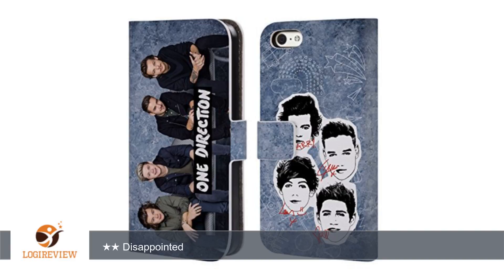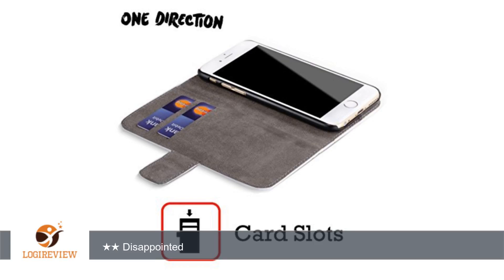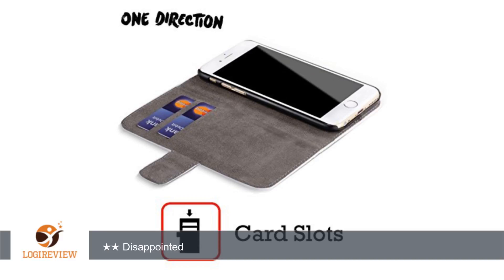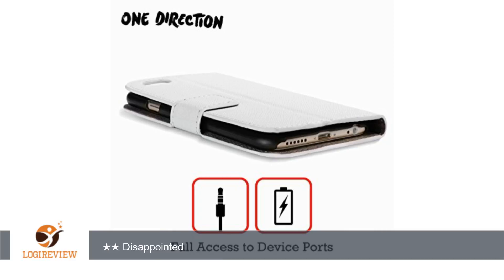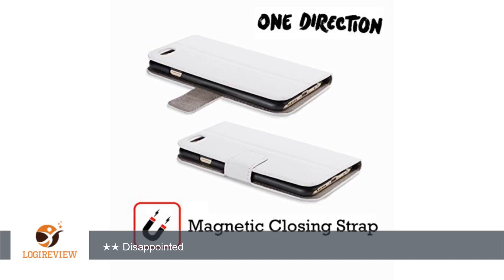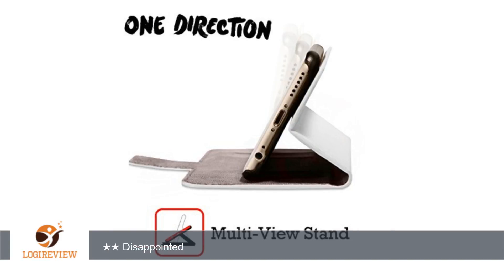Official One Direction 1D Group Graphic Faces Group Photo Solo Leather Book Wallet Case Cover for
Review about   Official One Direction 1D Group Graphic Faces Group Photo Solo Leather Book Wallet Case Cover for Apple iPhone 5c